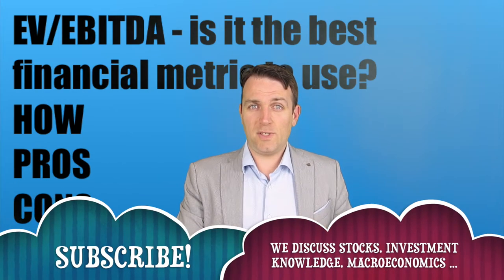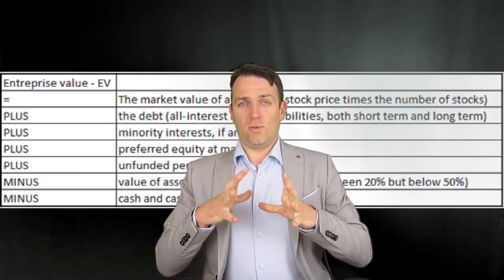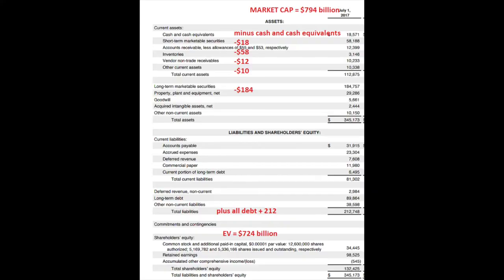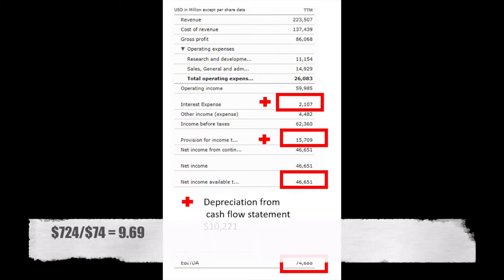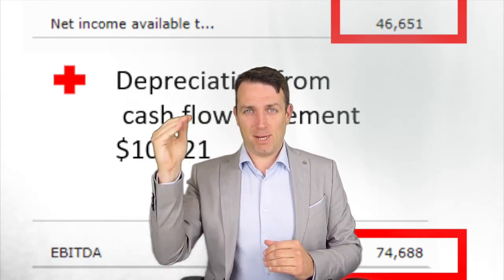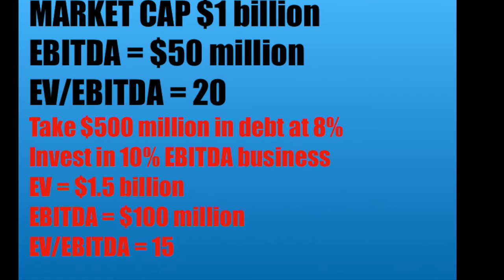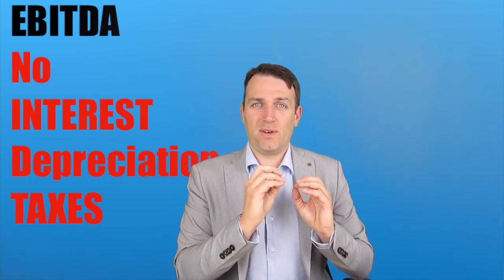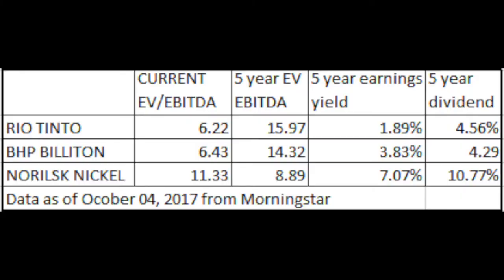EV EBITDA - HOW TO CALCULATE - PROS and CONS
I am also a book author:
Modern Value Investing book:

EV/EBITDA is one of the most used metrics in finance but not all agree on its usefulness. We first describe how is EV/EBITDA calculated, first enterprise value and then earnings before interest, taxes, depreciation and amortization. Also the pros are discussed where EV/EBITDA shows how a business is actually doing but we also discuss how it can be manipulated and why it is in the interest of Wall Street. I conclude with what Buffett and Munger have said about EV/EBITDA at the last Berkshire shareholder meeting.